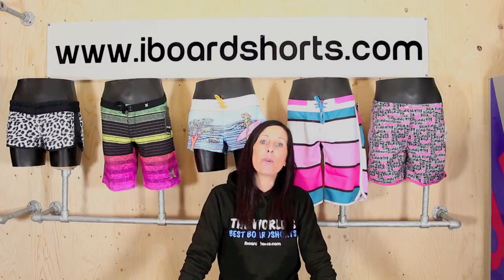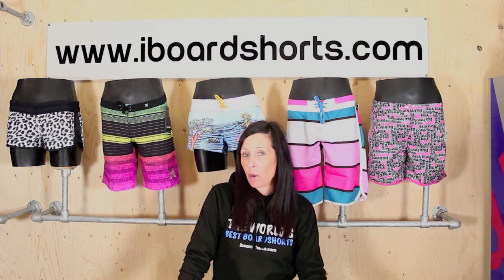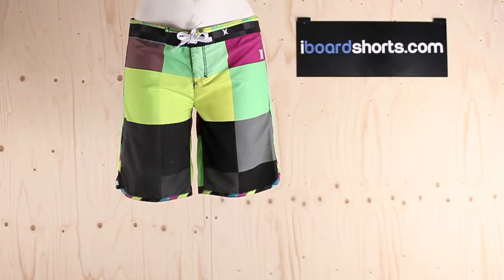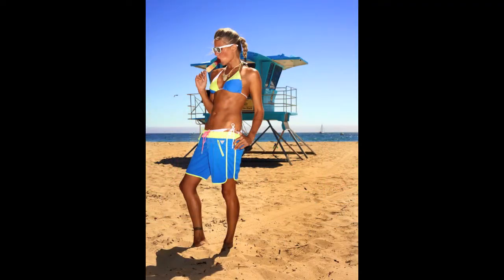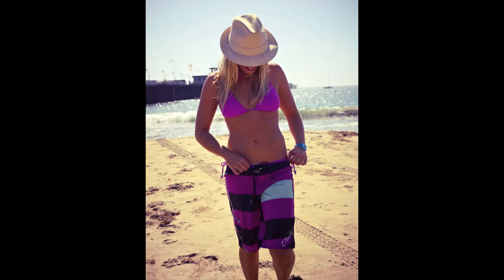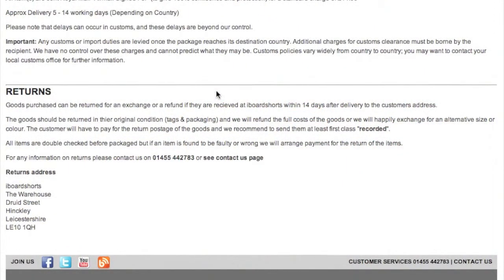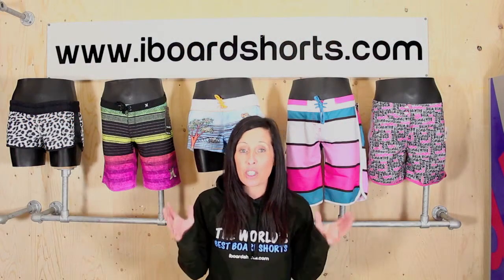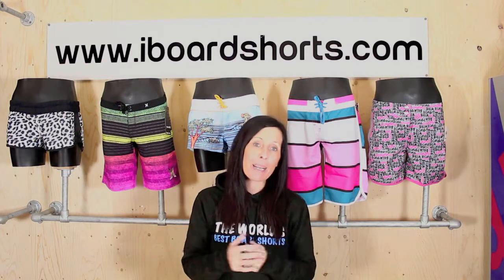Womens Boardshorts Size Guide at iboardshorts.com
Need help looking for the perfect pair of board shorts, we give advice on how to choose the perfect size board shorts for you! iboardshorts.com